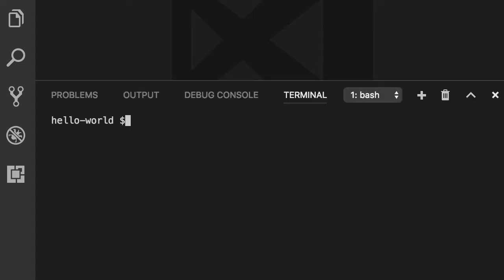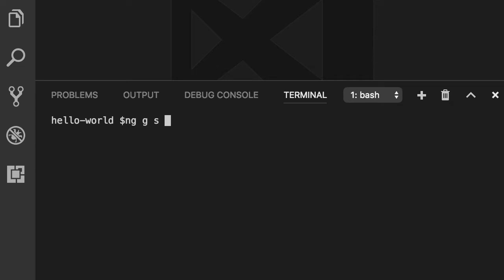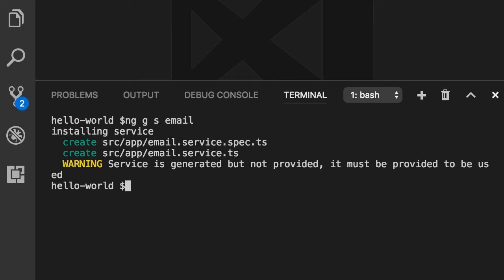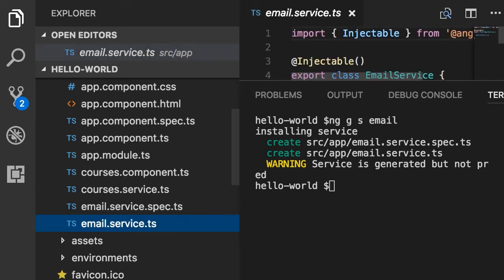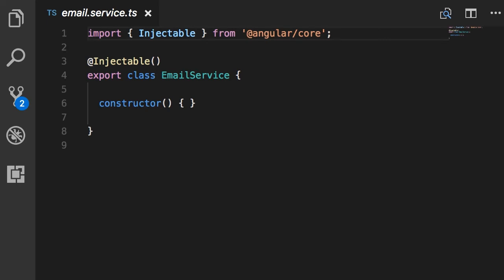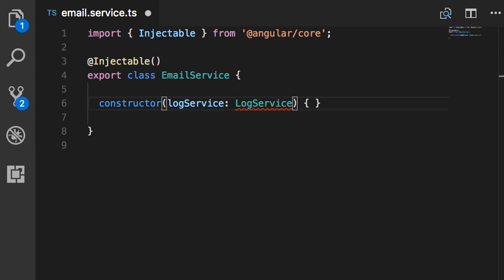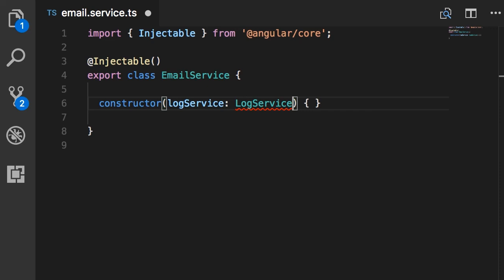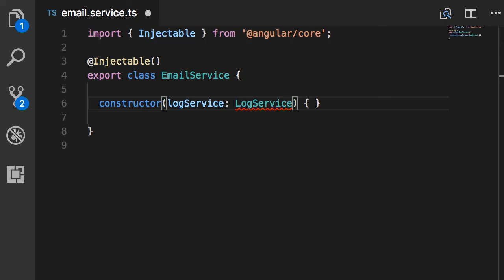Angular | Beginner to Pro #34 - Generating Services Using Angular CLI [By Mosh Hamedani]